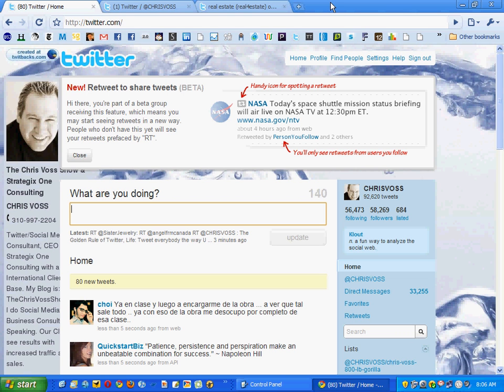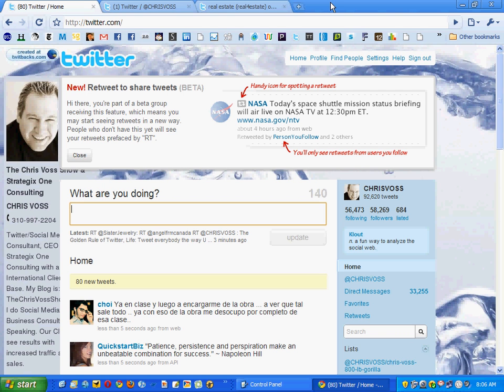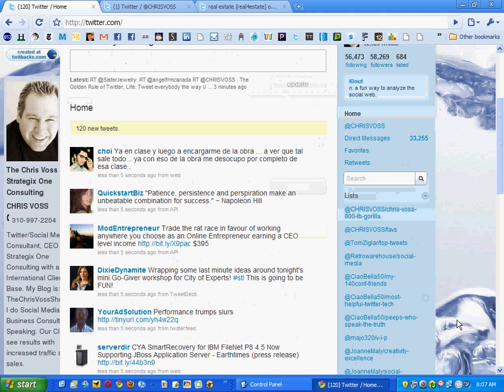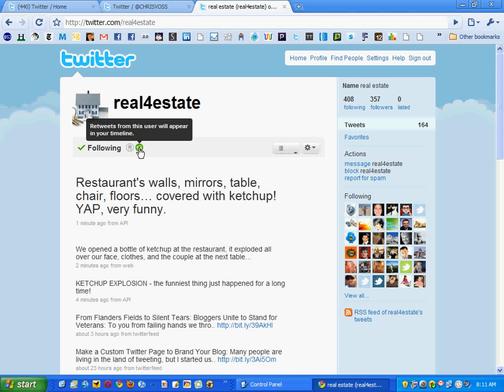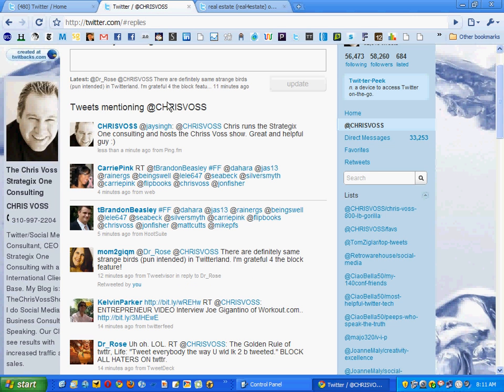Twitter Retweet Beta Review